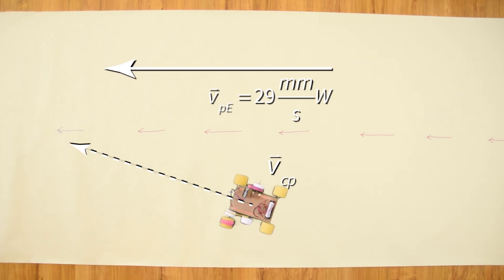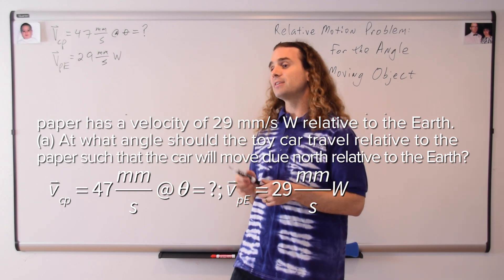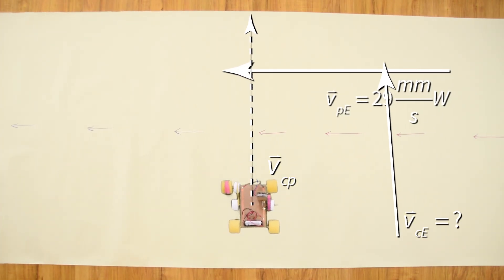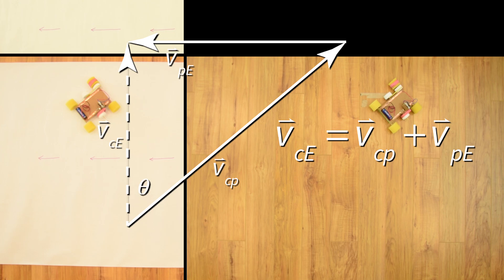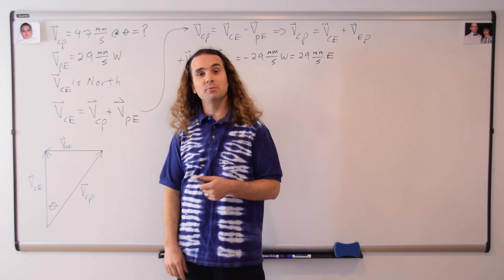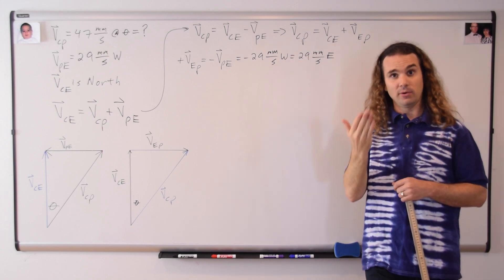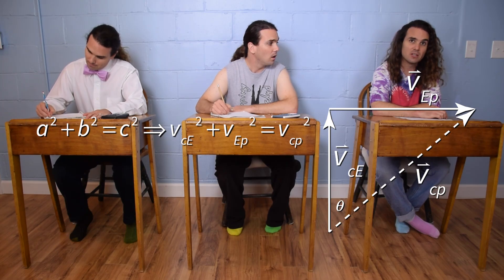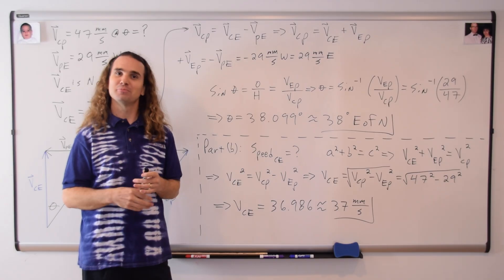Relative Motion Problem: Solving for the angle of the moving object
It is not obvious in all relative motion problems how to draw the vector diagrams.  Sometimes the velocity of the object with respect to the Earth is not the hypotenuse of the velocity vector addition triangle.  Here we address how to handle a problem like that.

0:00 Intro
0:15 Reading the problem
0:40 Translating the problem
1:52 Visualizing the problem
2:17 Drawing the vector diagram
3:33 Rearranging the vector equation
4:40 Redrawing the vector diagram
5:30 The Earth subscript drops out of the equation
5:51 Solving part (a): solving for theta
6:40 Solving part (b): solving for the speed of the car relative to the Earth
7:48 Understanding the answer to part (b)

Next Video:
Memorizing vs. Understanding in Physics

Previous video:
An introductory Relative Motion Problem with Vector Components